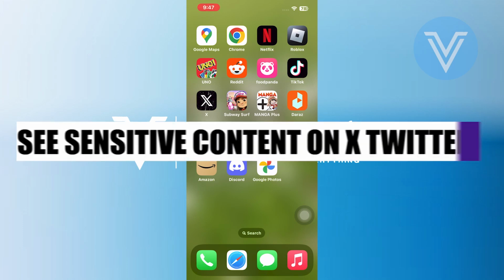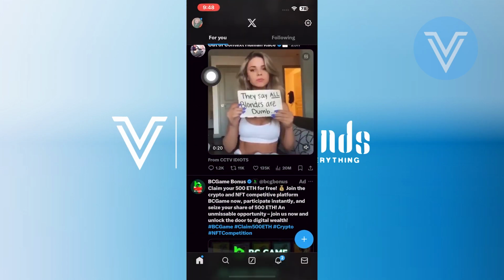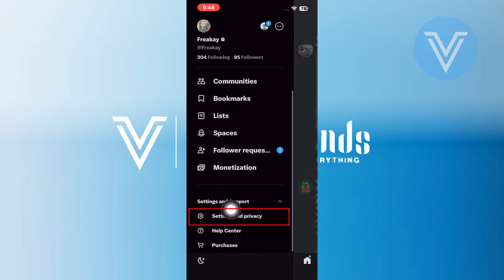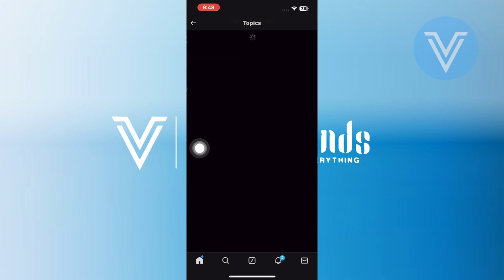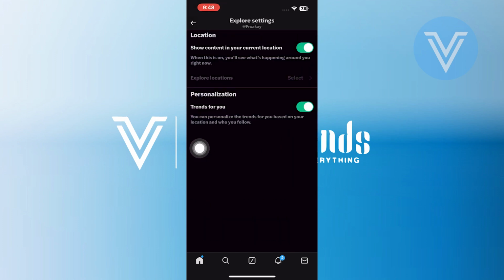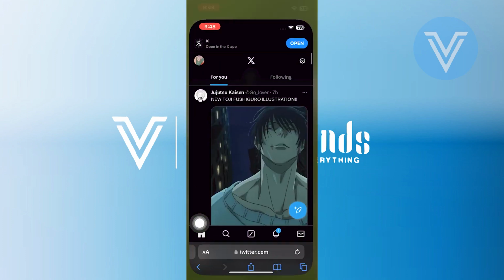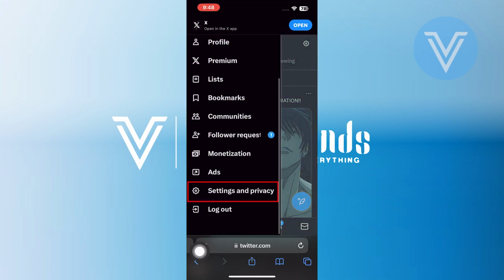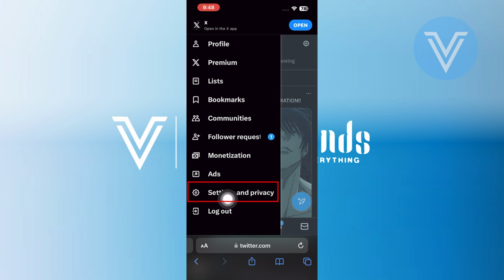How to See Sensitive Content on X Twitter Easy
In this tutorial, we'll guide you through the process of "title". We've broken it down into easy-to-follow steps to ensure you get the most out of it. this video is packed with valuable insights you won't want to miss. 🚀.  Make sure to watch until the end for all the key insights.